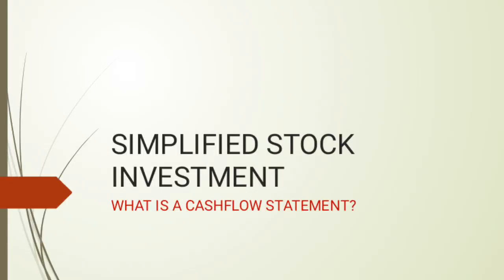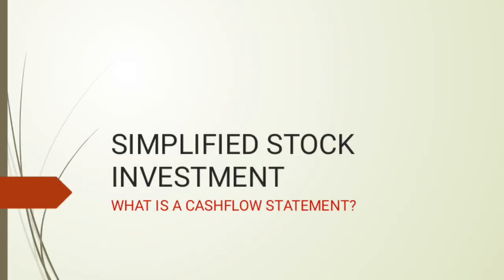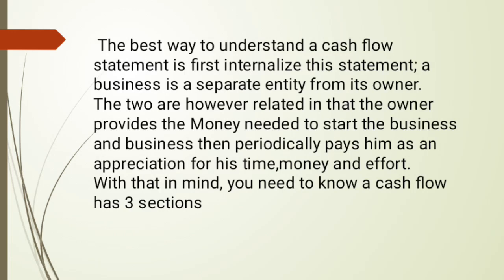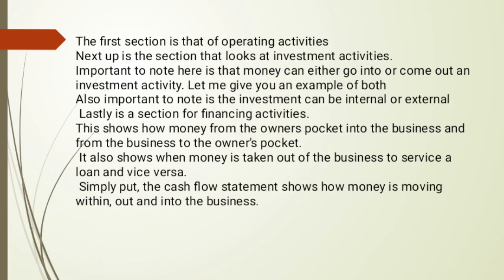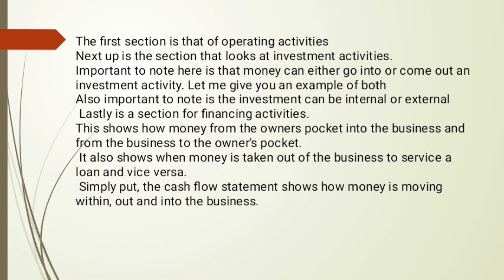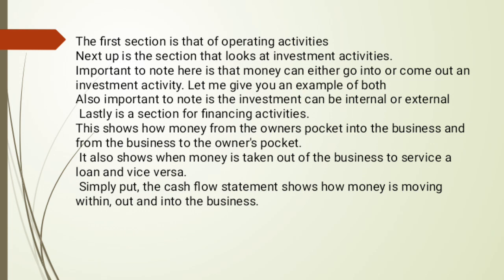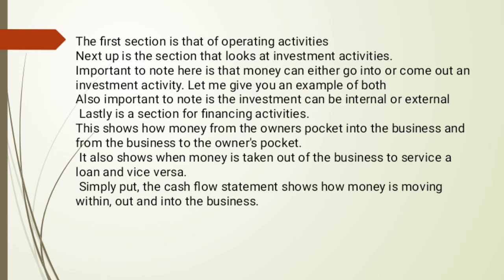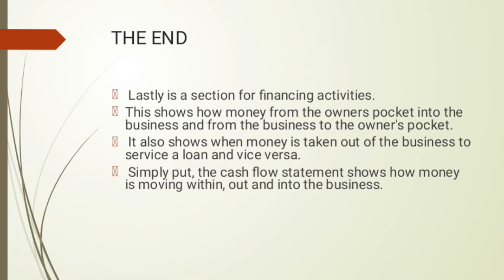WHAT IS A CASHFLOW STATEMENT?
The best way to understand a cash flow statement is first internalize this statement; a business is a separate entity from its owner.
The two are however related in that the owner provides the Money needed to start the business and business then periodically pays him as an appreciation for his time,money and effort.
With that in mind, you need to know a cash flow has 3 sections

The first section is that of operating activities
Next up is the section that looks at investment activities.
Important to note here is that money can either go into or come out an investment activity. Let me give you an example of both
Also important to note is the investment can be internal or external
 Lastly is a section for financing activities.
This shows how money from the owners pocket into the business and from the business to the owner's pocket.
 It also shows when money is taken out of the business to service a loan and vice versa.
 Simply put, the cash flow statement shows how money is moving within, out and into the business.

THE END
KINDLY LEAVE A LIKE BY CLICKING THE THUMBS UP BUTTON TO HELP THE CHANNEL OUT

THIS VIDEO IS FOR PEOPLE INTERESTED IN:
a cash flow statement examines changes in the value of your personal assets
a cash flow statement gives you important feedback on your
define what is a cash flow statement
explain what a cash flow statement is
explain what a cash flow statement is and how it works
how do you do a cash flow statement step by step
how does a cash flow hedge work
how is a cash flow statement organized and what does this information tell you
how is a cash flow statement prepared
as a financial record what is the role of a cash flow statement
how to explain a cash flow statement
how to get cash flow statement
how to value cash flow
how to write a cash flow statement
identify what a cash flow statement is and discuss what it is used for
is a cash flow statement required
step by step how to do a cash flow statement
what are the steps to prepare a cash flow statement